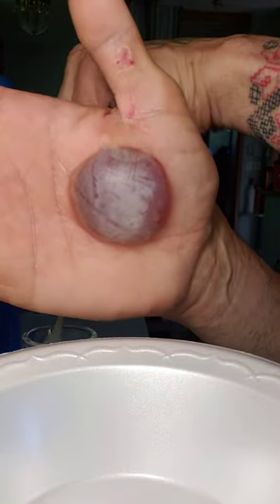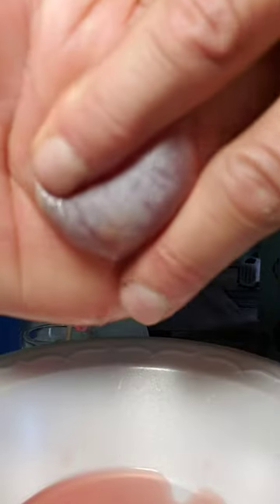Popping Blister ,part 1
Popping huge burn blister ,Part 1... this blister was 2 weeks old and began to leak.
Dr said once it did leak I could pop it for all the MED students. lol